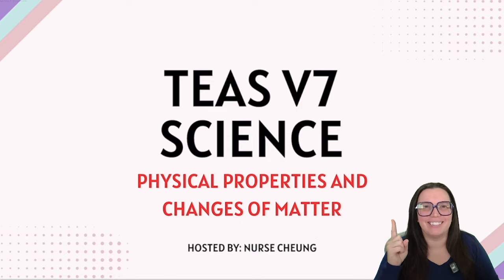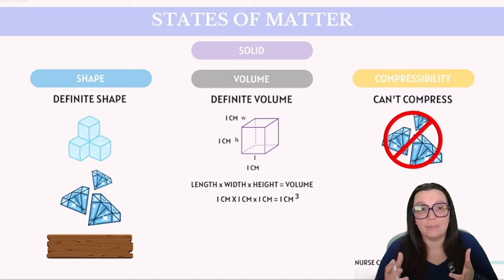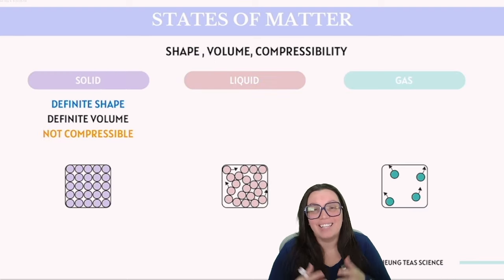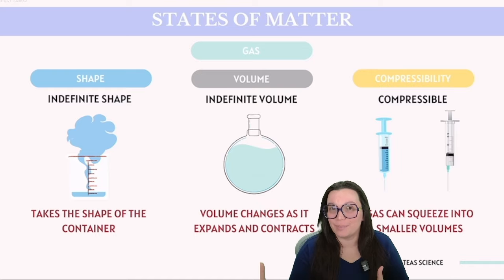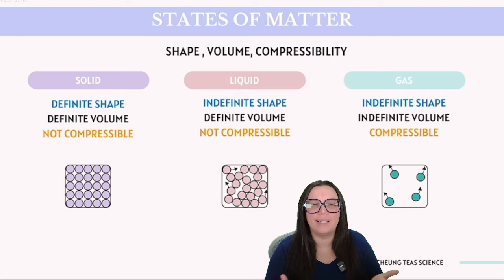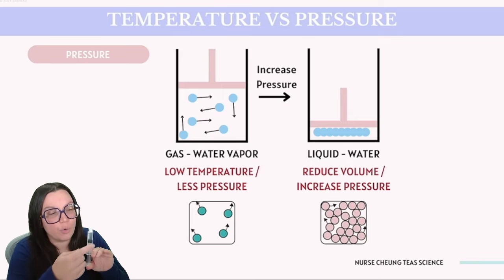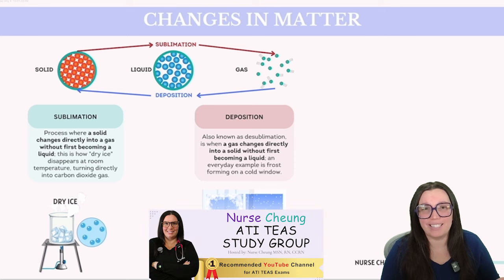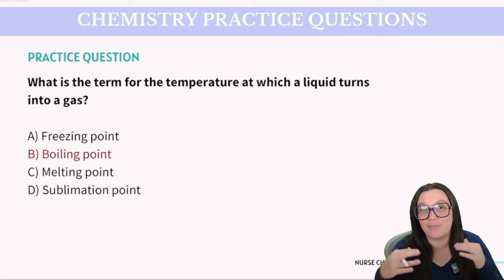2025 ATI TEAS Science Chemistry Physical Properties and Changes of Matter (with Practice Questions)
🔬 Explore the Essentials of Matter: Master Physical Properties & Changes for the 2024 ATI TEAS! 🔬

Hello, TEAS aspirants of 2024! 🌟 Are you ready to dive into the fascinating world of physical science? Our latest video, "2024 ATI TEAS Science Physical Properties and Changes of Matter (with Practice Questions)," simplifies complex scientific concepts into easy-to-understand explanations that will boost your confidence and your score!

🌐 What You'll Discover: This guide covers everything you need to know about the physical properties and changes of matter—key concepts that are integral to acing the Science section of the TEAS. From states of matter and density to solubility and conductivity, we provide a thorough breakdown of what matters most.

00:00 Introduction
00:12 Mass, Volume & Density
01:40 States of Matter Introduction
02:12 Solid Overview
03:17 Solid Microscopic View
04:55 Liquid Overview
06:15 Liquid Microscopic View
07:24 Gas Overview
08:46 Gas Microscopic View
10:07 Temperature Changes
12:07 Pressure Changes
12:43 Changes of Matter Introduction
12:55 Melting & Freezing
13:52 Condensation & Evaporation
14:43 Sublimation & Deposition
15:43 Practice Questions